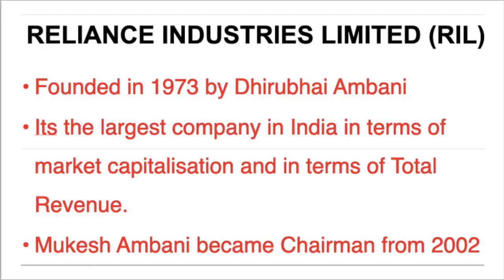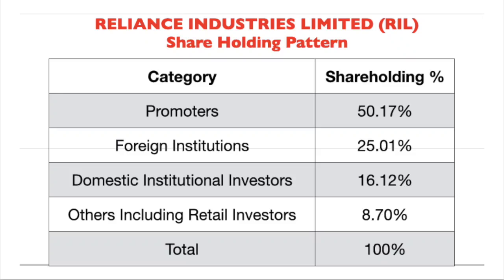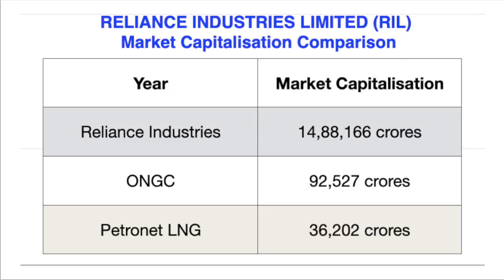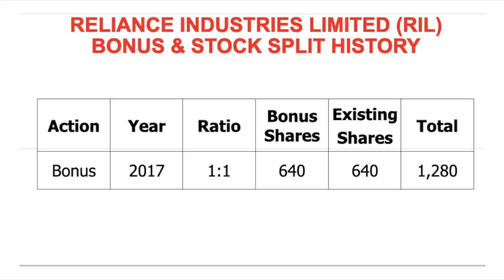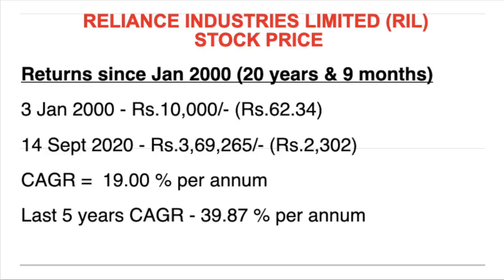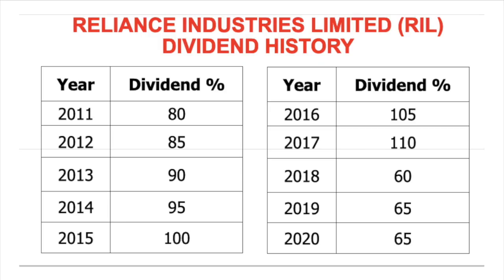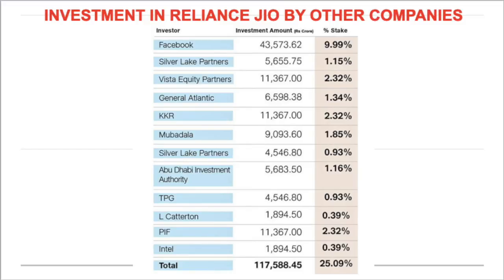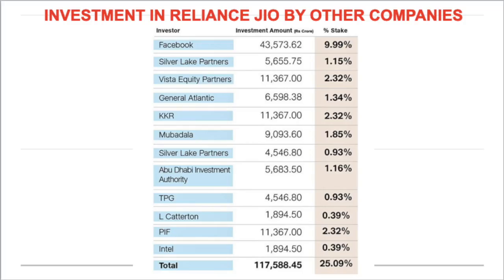Reliance Industries Stock - Fundamental Analysis (English) - Dr.Bharath Chandra & Mr.Rohan Chandra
1. Online 'Stock Market Workshop'
2. Online 'Financial Planning for Early Retirement (FIRE)' Workshop
3. Online 'How to Activate Your Subconscious Mind' Workshop
4. Online 'Time Management Mastery & Goal Setting' Workshop
5. Online 'How to Write a Will' Workshop